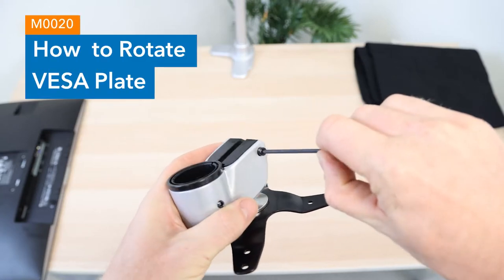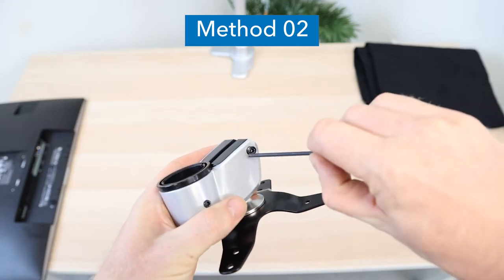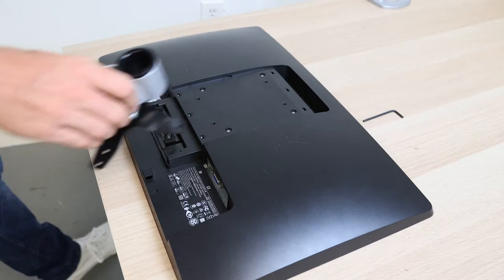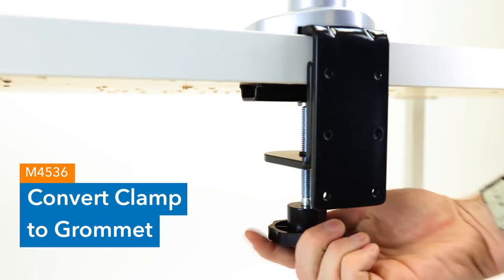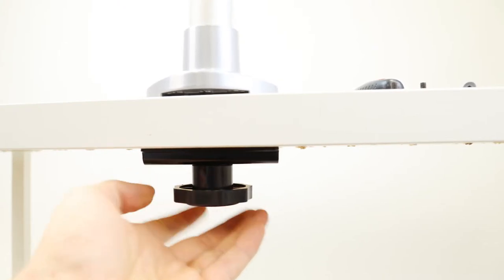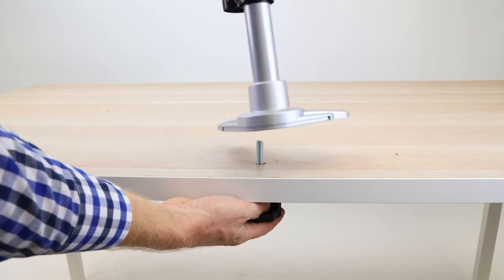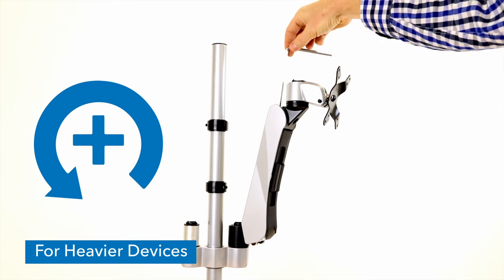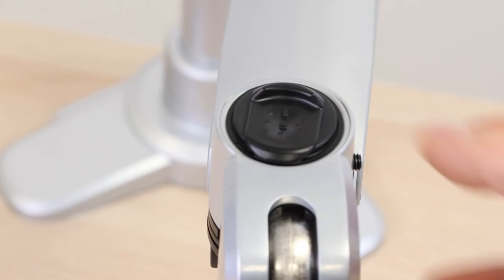Modular Monitor Mount Troubleshooting Video!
Premium modular mounting solutions for specific requirements. Select your base model and choose from multiple components for an exact customization. Mount-It! Modular Mounts are cost effective and can be upgraded over time, giving you a variety of choices for your growing workspace.

Why choose a Mount-It! Modular Mount?

- Premium products made from cast aluminum
- Fully customizable for all your monitor mounting needs
- Expand your workspace as you see fit
- Multiple component integration
- Sleek design for just the right look
- TAA Compliant – Ideal for Government purchases